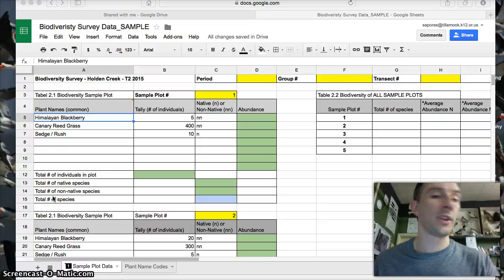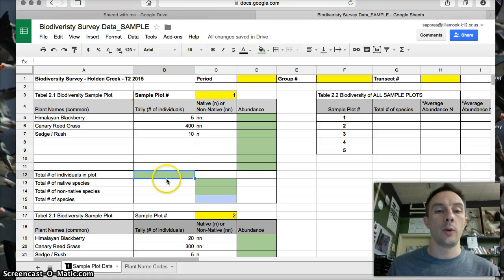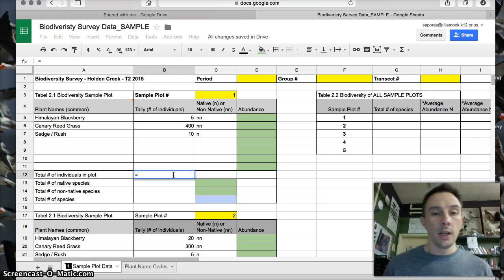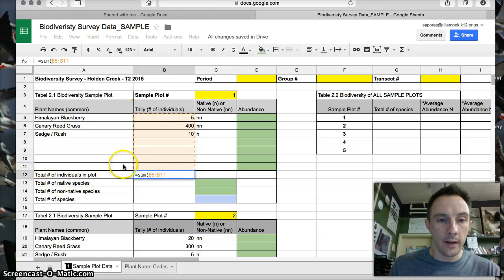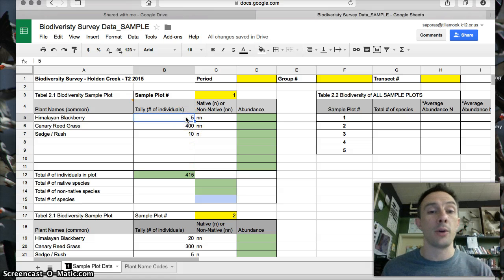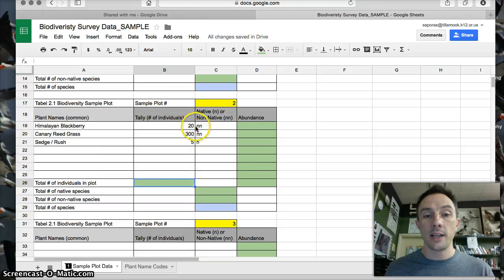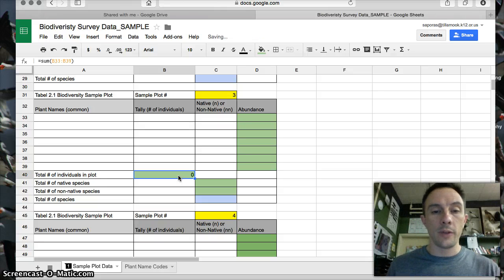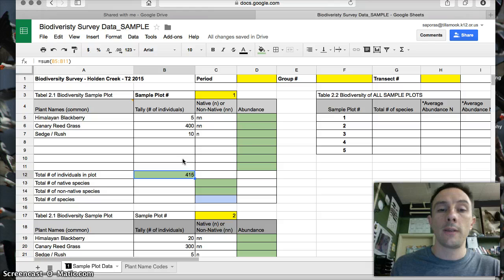Data Entry 2 - Ecology Study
This video shows you how to calculate the Total # of individuals in your plots using the SUM function.